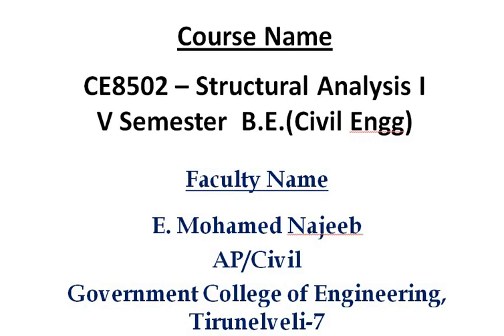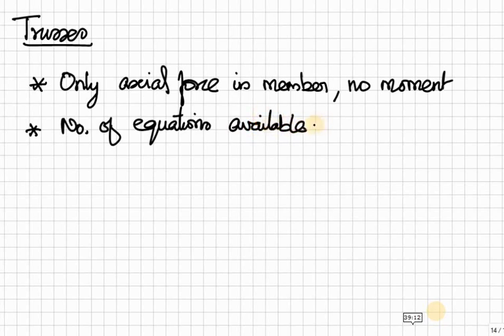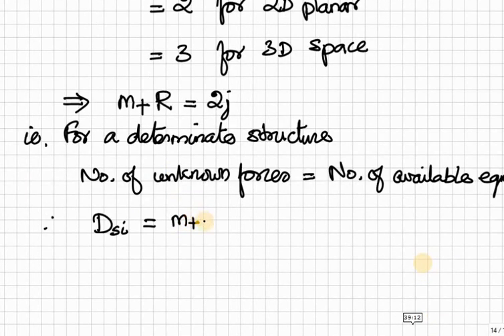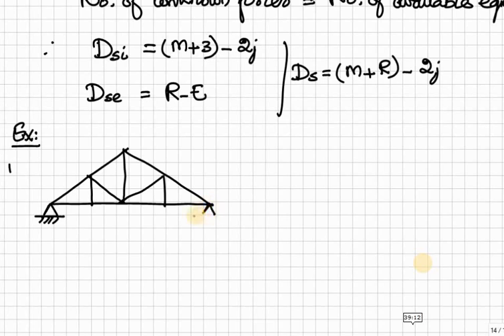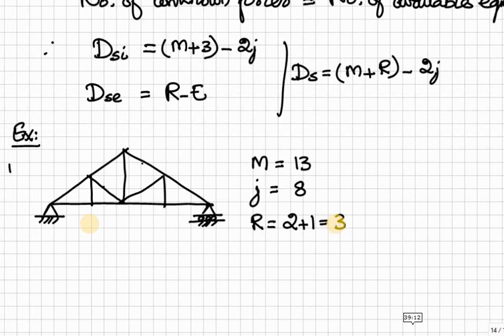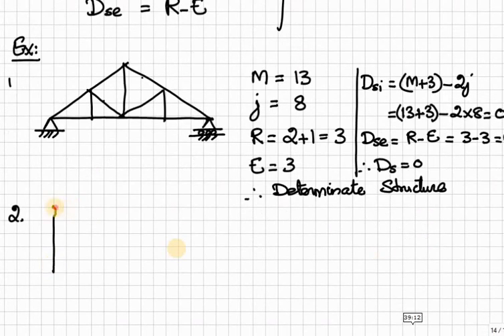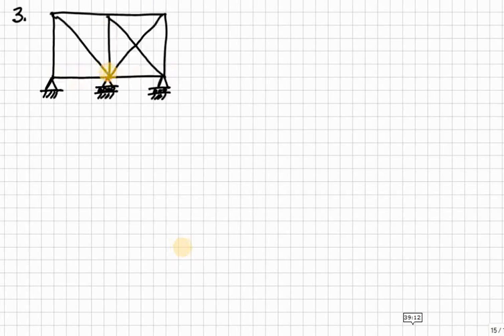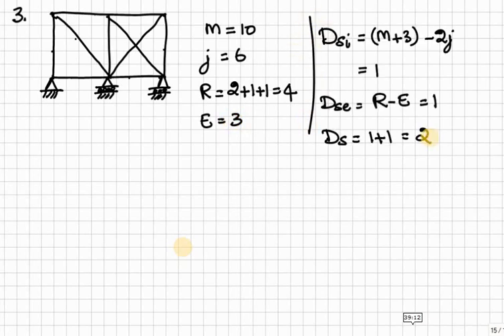Unit-I 5. Statical Indeterminacy - Truss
Statical Indeterminacy - Truss